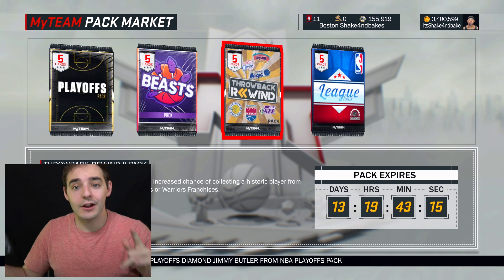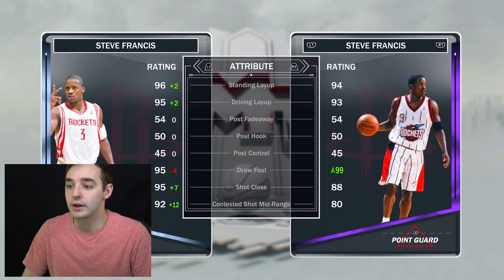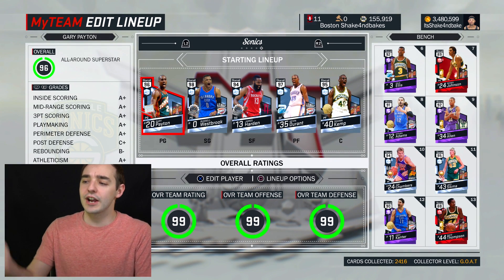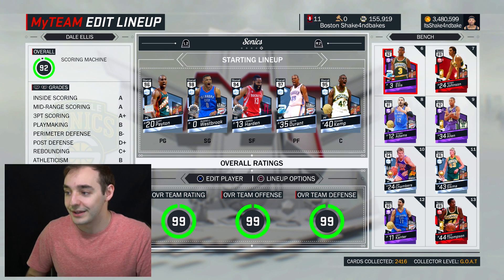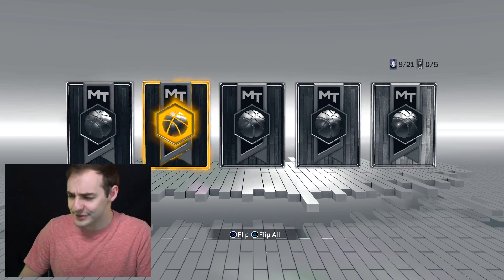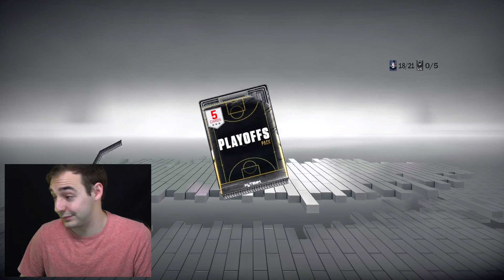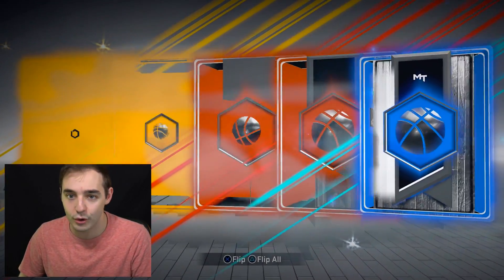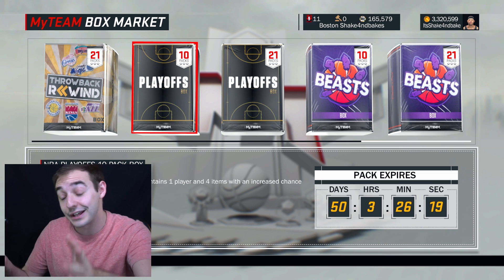NBA 2K17 My Team SEARCH FOR THESE NEW DIAMONDS! THEY LOOKING FILTHY!